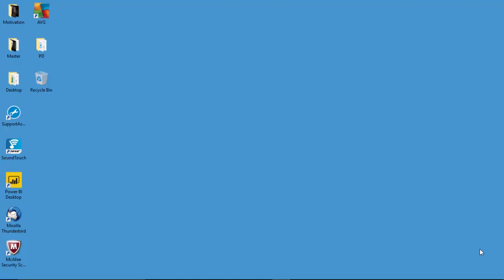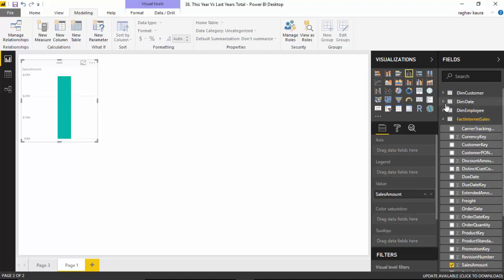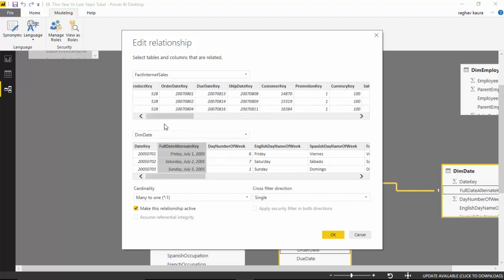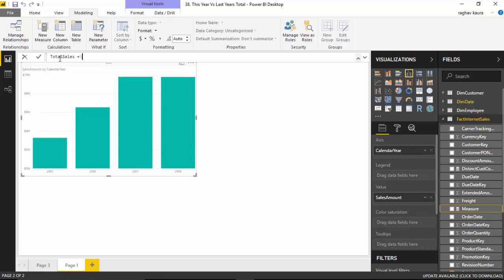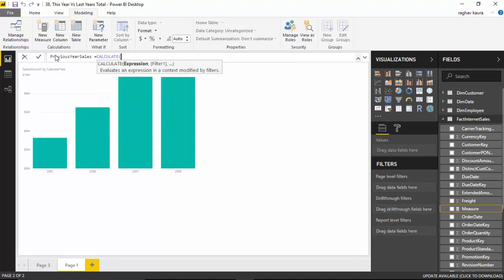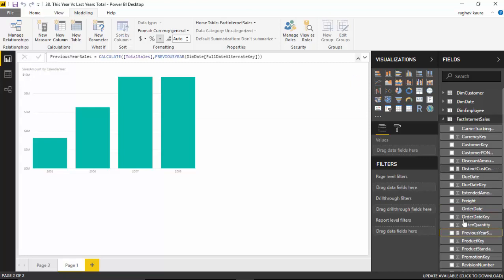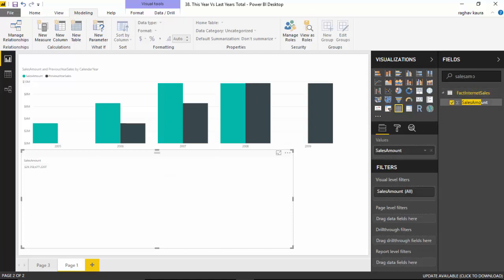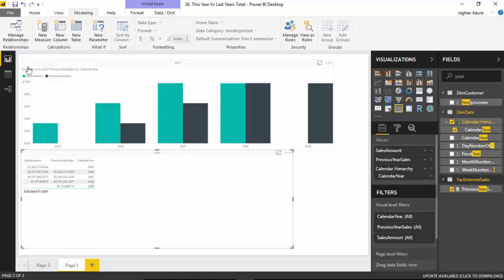38 This Year Vs Previous Years Total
Published on Dec 15, 2017:

In this video, we will learn to calculate totals for previous year. We can use the previous years totals for display or comparison purposes.

In the previous video, we learnt to create a table visual in Power BI.

You can download the power bi file used from the below location.

File name for the file is - 38. This Year Vs Last Years Total